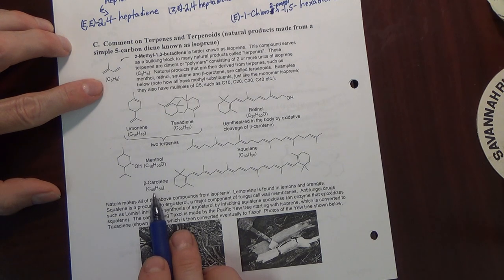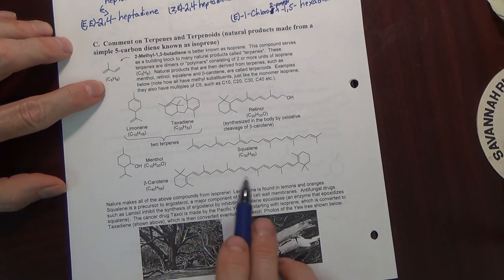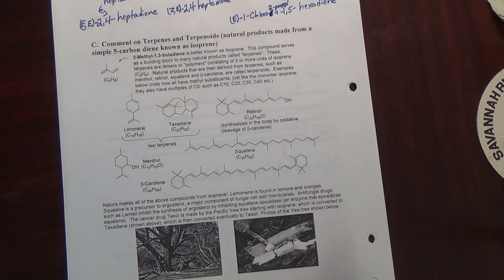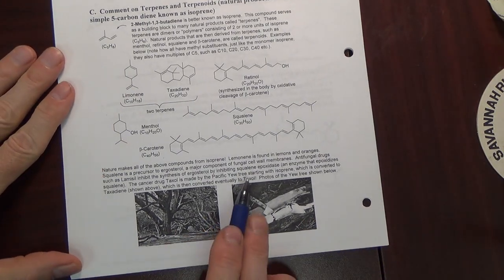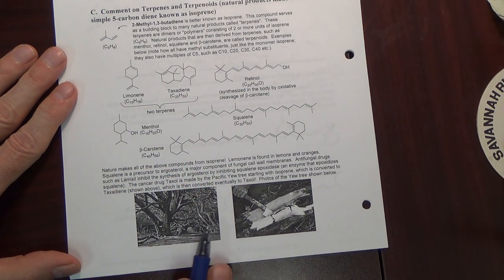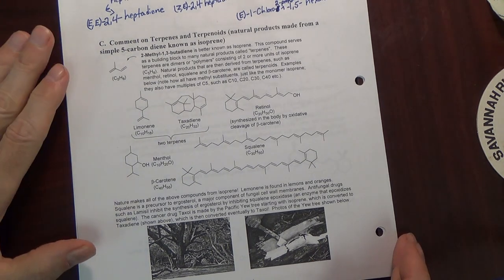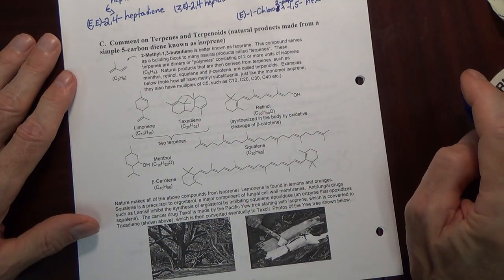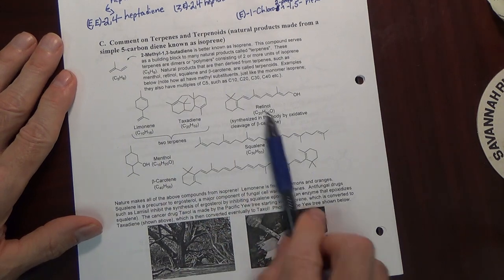Lecture 3_Begin Chemistry of Dienes (w/Nomenclature)